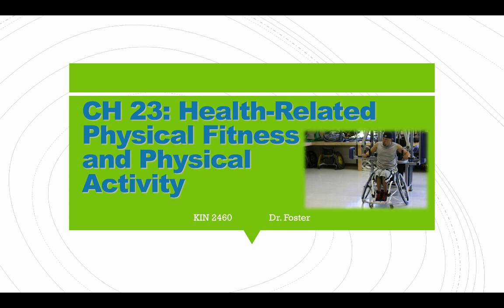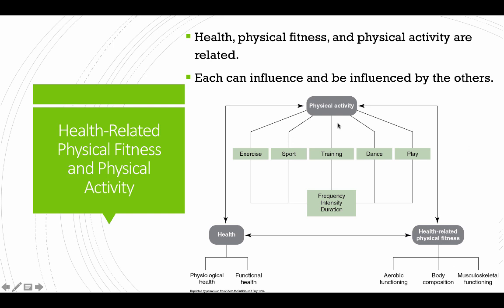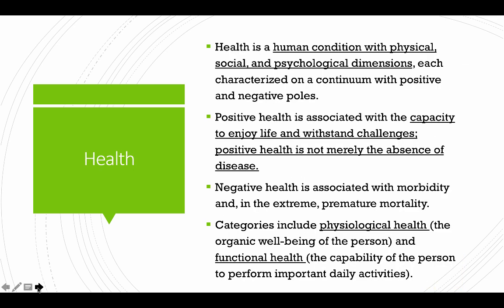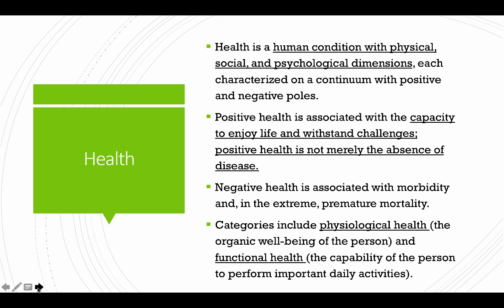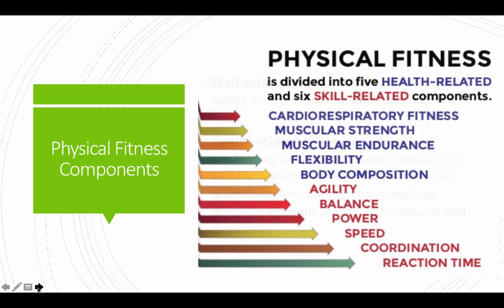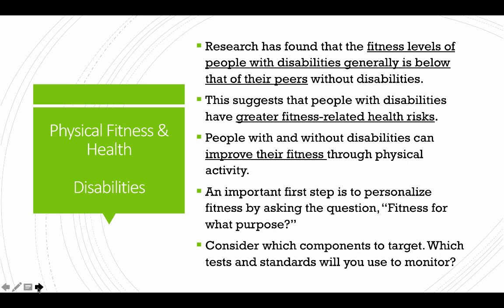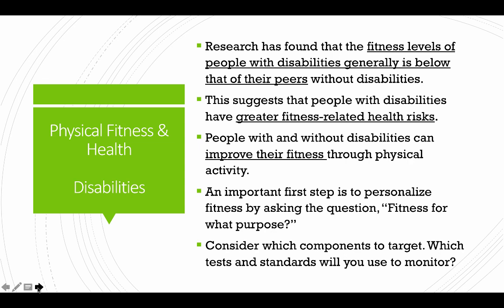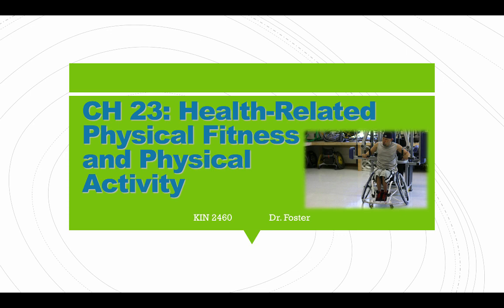Disability: Fitness & Physical Activity (CH23)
Table of Contents:

00:00 - CH 23: Health-Related Physical Fitnessand Physical Activity
01:07 - Health-Related Physical Fitness and Physical Activity
02:07 - Physical Activity
03:12 - Health
04:44 - Physical Fitness
05:28 - Physical FitnessComponents
07:27 - Health Related Fitness
08:19 - Physical Fitness & Health Disabilities
10:02 - Recap Objectives:Items you NEED to Know
10:34 - CH 23: Health-Related Physical Fitnessand Physical Activity